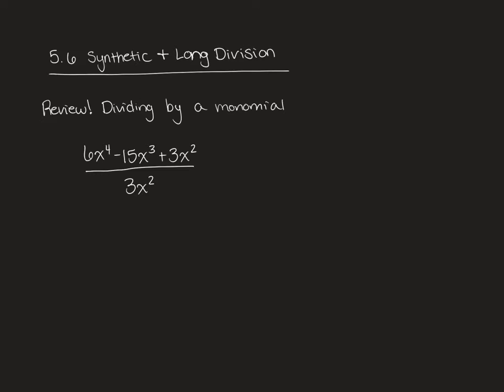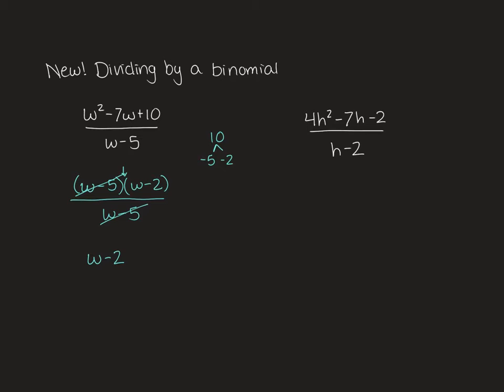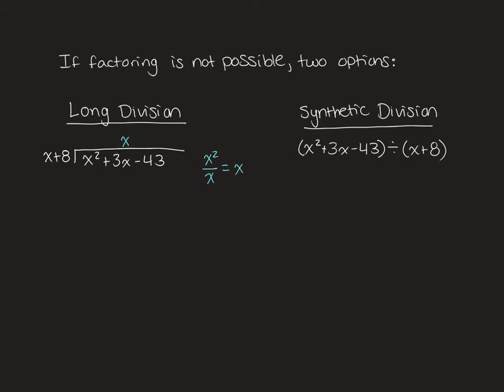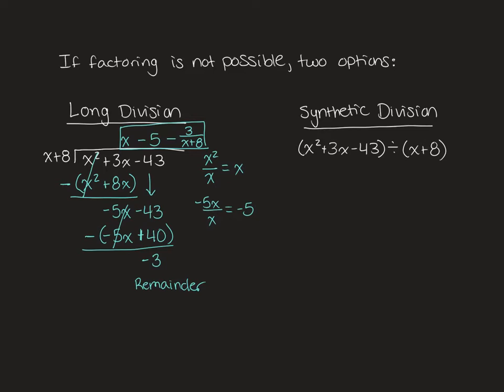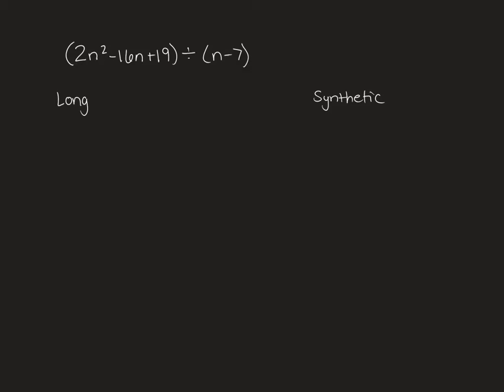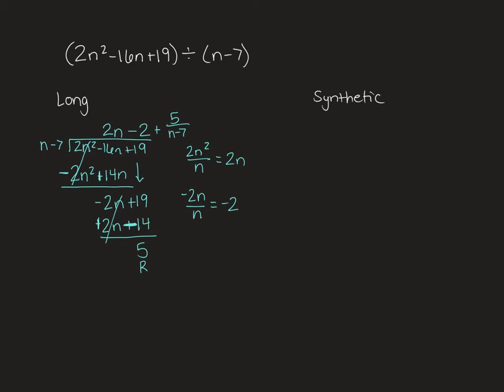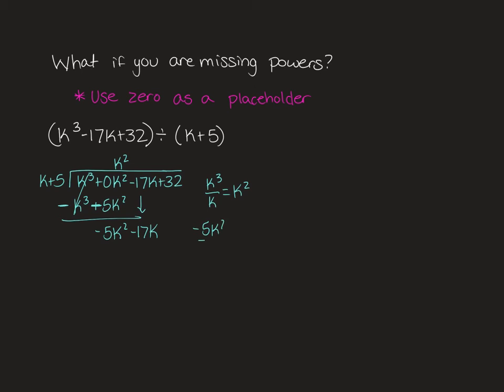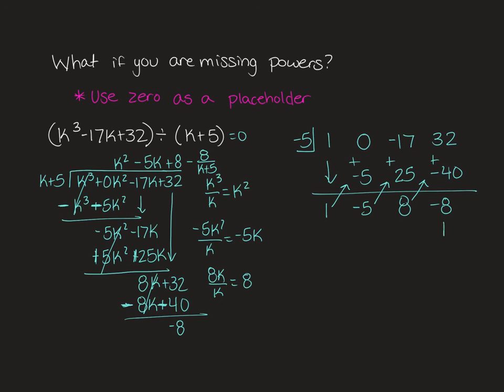5.6 Synthetic & Long Division